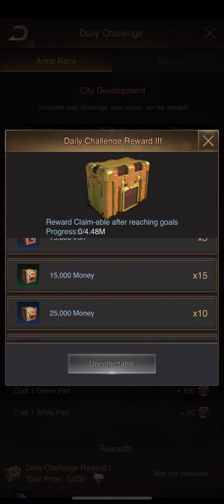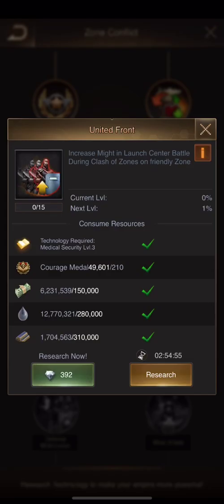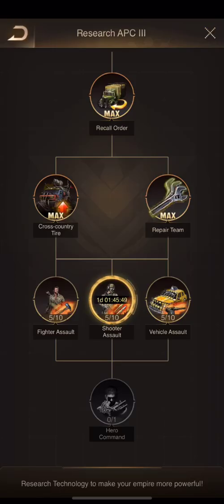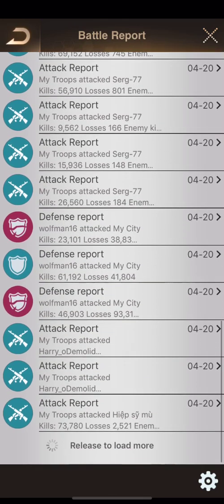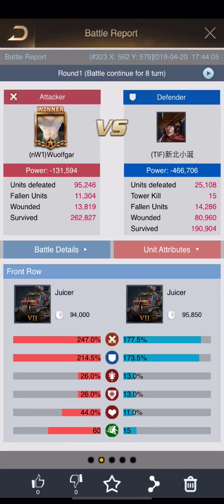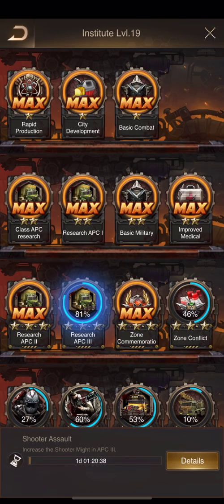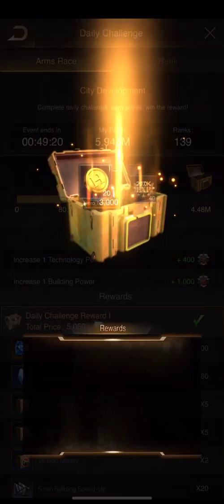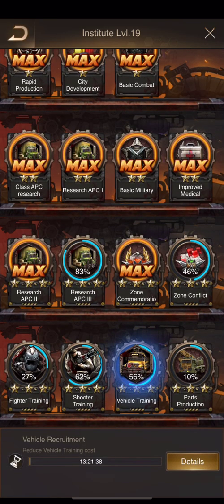LastShelter: Survival (COZ Event - Technology)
Quick tutorial on how to maximize gold boxing on Coz Event Tech days. How 3-5 on world timer should be capitalized on for two boxes of gold items. Also focusing on Power Development not Speed up usage.